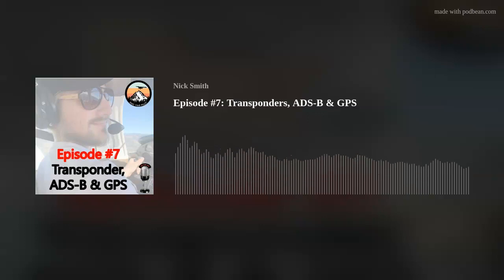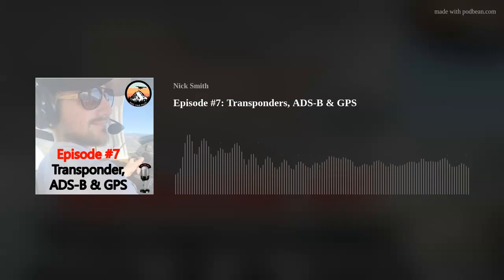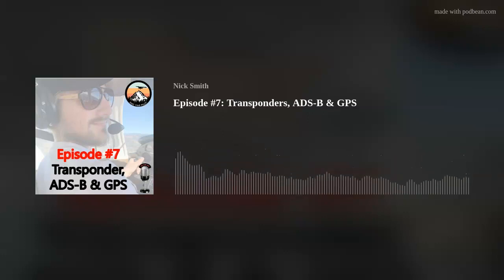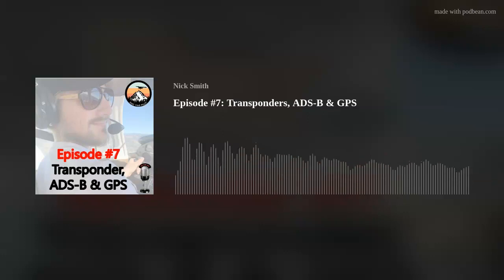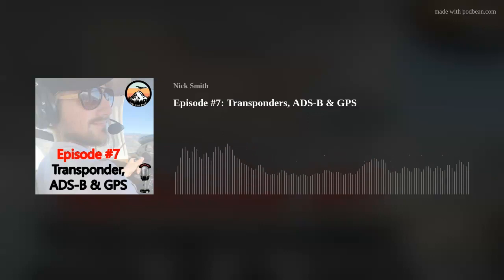Audio Ground School Podcast - Episode #7: Transponders, ADS-B & GPS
Welcome to the Part Time Pilot Audio Ground School Podcast! This podcast is going to be all about providing student pilots with ANOTHER way that they can consume the Private Pilot curriculum.

The #1 reason student pilots never end up becoming private pilots is NOT due to money. The real reason is actually deeper than that. Yes, flight training is expensive. But every student pilot knows this and budgets for it when they decide to do it.

The actual #1 reason a student pilot fails is that they do not have a good, fundamental understanding of the private pilot knowledge they are meant to learn in ground school.

You see when a student does not have a good grasp of this knowledge they get to a point in their flight training where their mind just can't keep up. They start making mistakes and having to redo lessons. And THAT is when it starts getting too expensive.

This audio ground school is meant for the modern day student pilot... aka the part-time student pilot. Let's face it, the majority of us have full-time responsibilities on top of flight training. Whether it is a job, kids, family, school, etc. we all keep ourselves busy with the things that are important to us. And with today's economy, we have to maintain that job just to pay for the training. The modern-day student pilot is busy, on the go, and always trying to find time throughout his or her day to stay up on their studies. The audio ground school allows them to consume high-quality content while walking, running, working out, sitting in traffic, traveling, or even just a break from the boring FAR/AIM or ground school lecture.

Did I mean high-quality content? The audio ground school is taken straight out of the 5-star rated Part Time Pilot Online Ground School that has had over 350 students take and pass their Private Pilot exams without a SINGLE STUDENT FAILING. We do this by keeping ground school engaging, fun, light, and consumable. We have written lessons, videos, audio lessons, live video lessons, community chats, quizzes, practice tests, flashcards, study guides, eBooks, and much more.

Part Time Pilot was created to be a breath of fresh air for student pilots. To be that flight training provider that looks out for them and their needs. So that is just what we are doing with this podcast.

Episode 7:

In this episode, I go over everything a student pilot needs to know about Transponders, ADS-B, and GPS. We briefly talk about the history of the transponder and then get into its operation, the different modes of a transponder and what they mean, and when a transponder or ADS-B is required for flight.

📘 Ultimate Private Pilot Test Prep Book

🛫 Timestamps
00:00 Intro  and announcements
02:01 Transponders
12:06 Automatic Dependent Surveillance-Broadcast (ADS–B)
28:23 Global Positioning System (GPS)